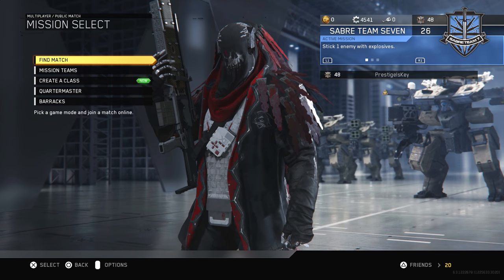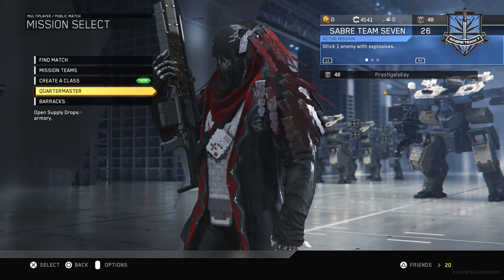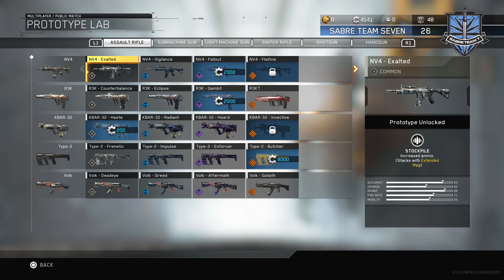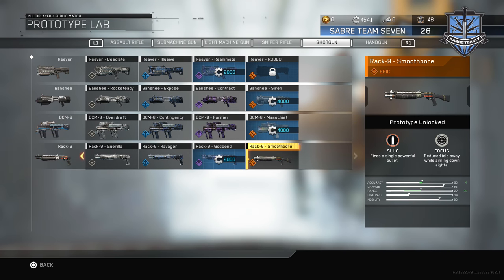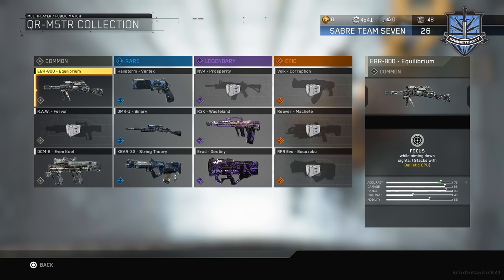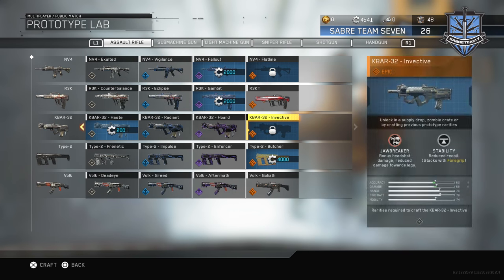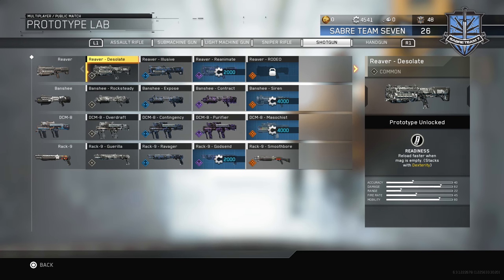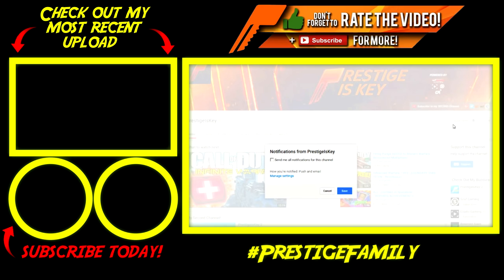How I Earn Salvage + WHAT DO I GET?!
This video will teach you how I earn my salvage for epic variants in Infinite Warfare. I ALSO NEED YOUR HELP - What weapon do I spend this salvage on? I have a pretty decent amount of weapons to choose from and that makes this choice so difficult.I'm scared that if I get one of these weapons (Like the Ripper) then in a week or so they may change out the Quartermaster weapons and add them to the standard prototype selection. It is a tough choice but the epic weapon series is all for you. Let me know what weapon you think I should get down below in the comment section!

I record gameplay in 1080p 60FPS with the Elgato HD60! Get more information right here!

Save 10% on Kontrol Freek Products